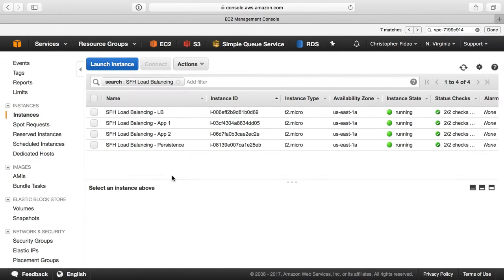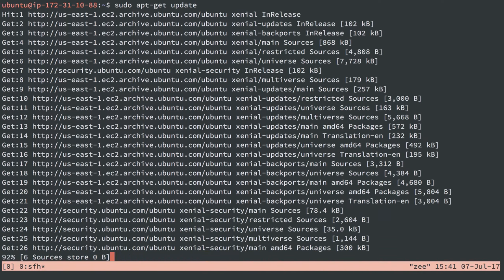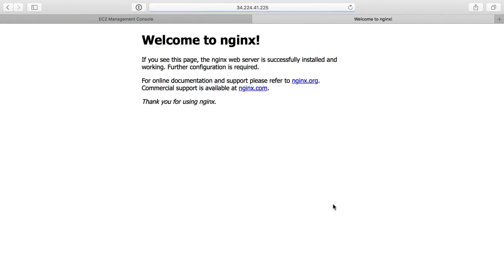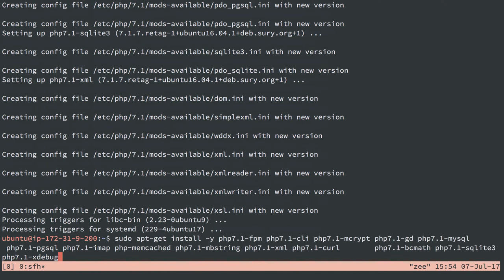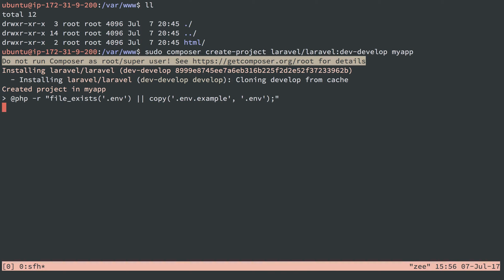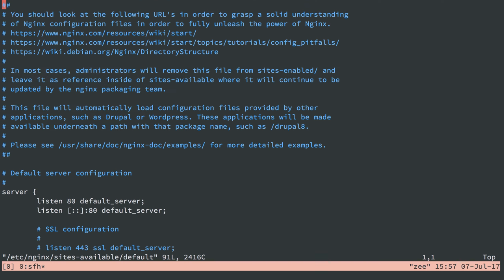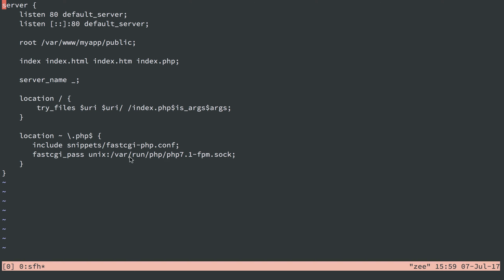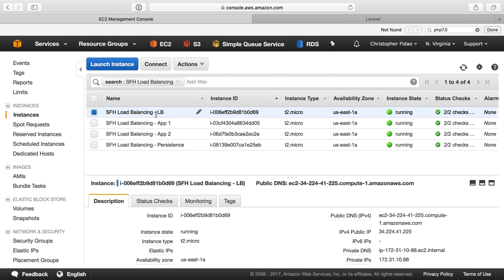Nginx Load Balancing - Server Setup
We cover this mini-courses materials and what we'll accomplish with Nginx